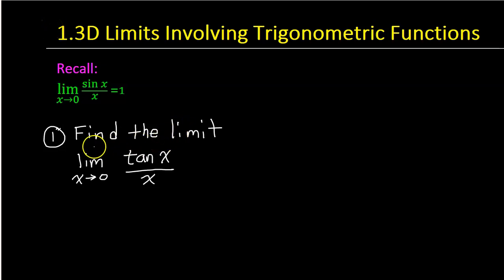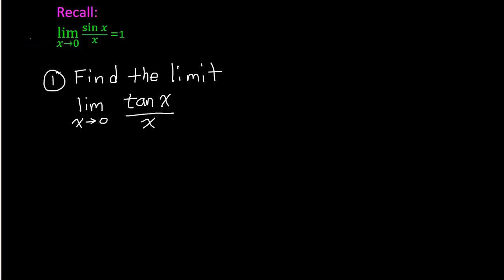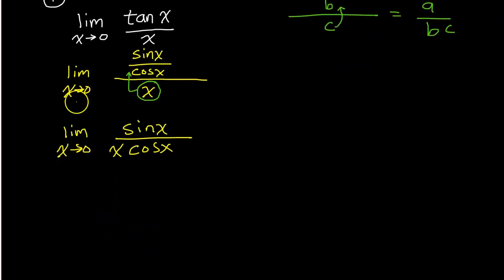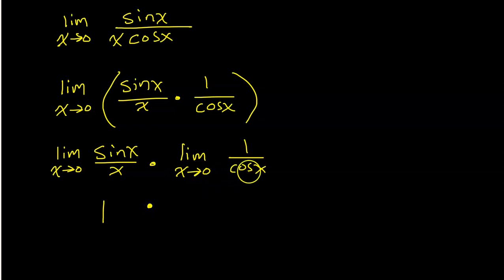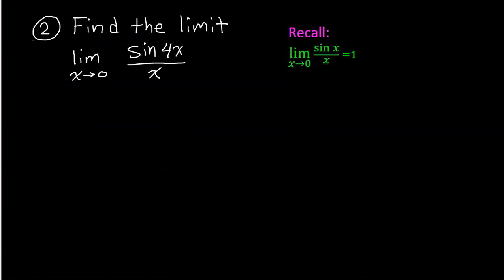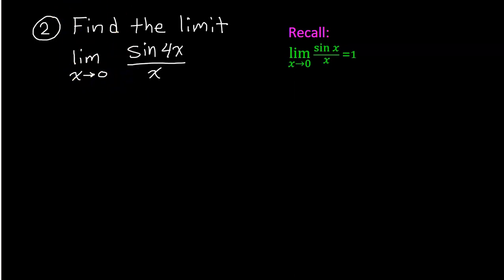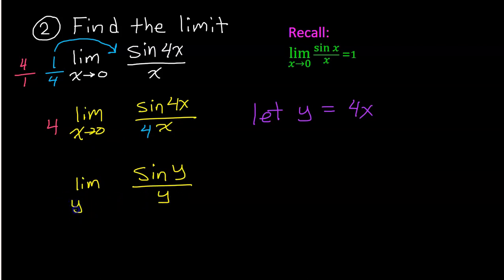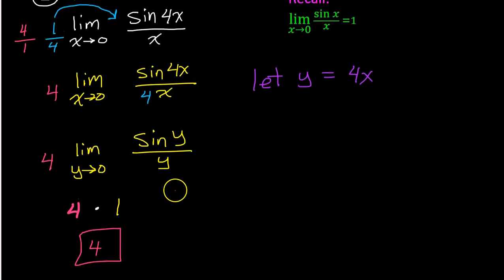Limits Involving Trigonometric Functions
Here are two examples of finding limits involving trigonometric functions. In both cases we will use the fact that the limit of sin(x) / x = 1 as x approaches 0.